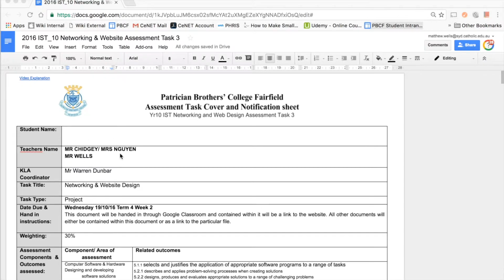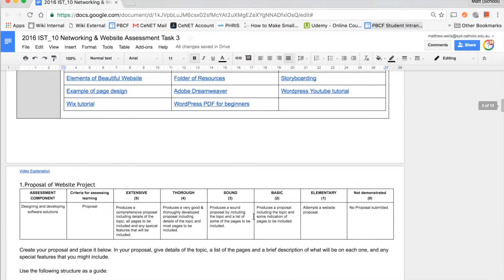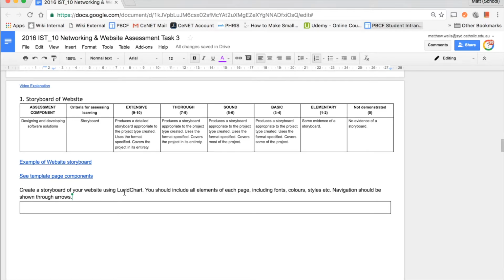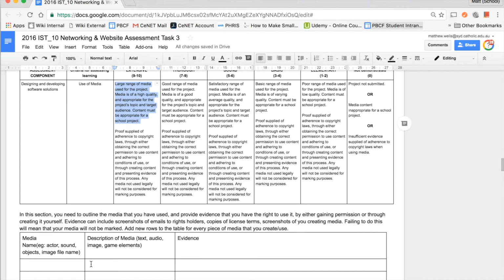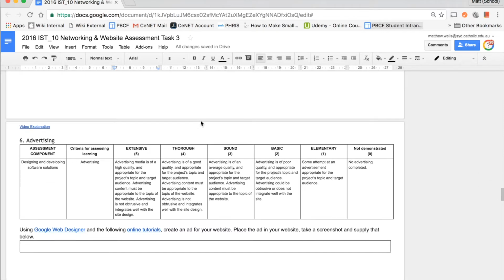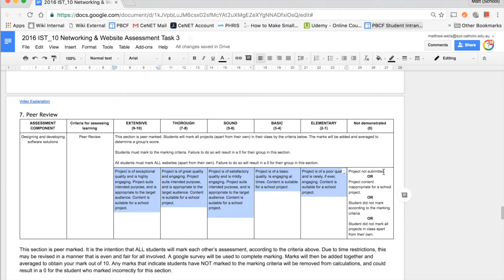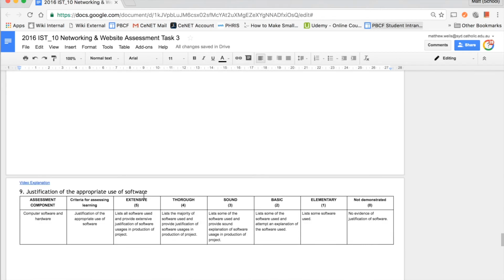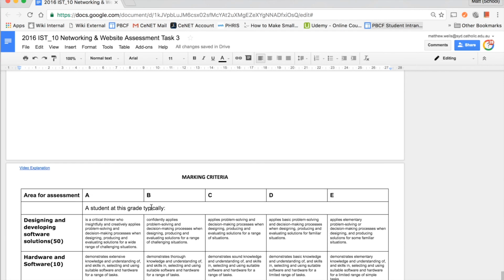10 IST Internet and Networking Assessment